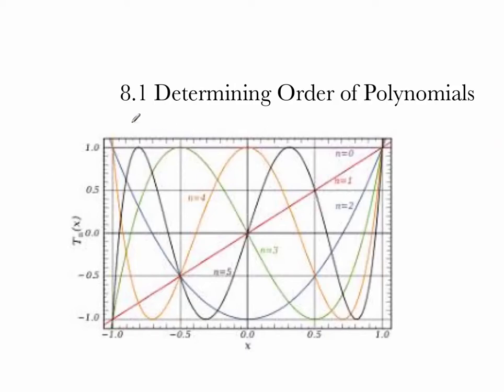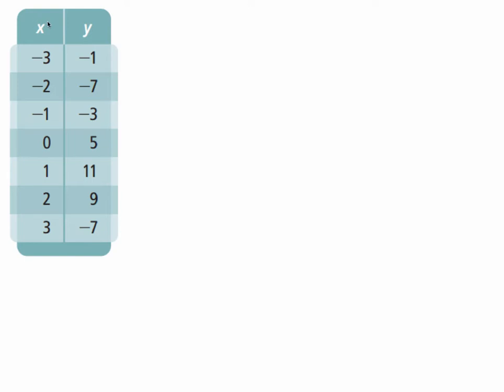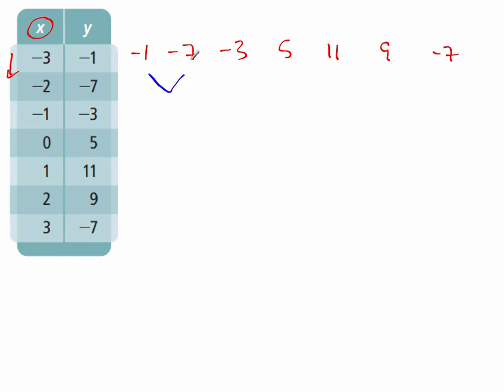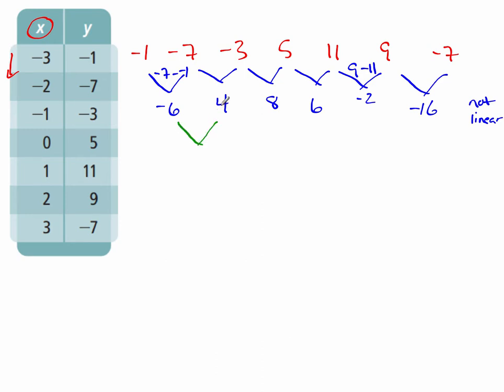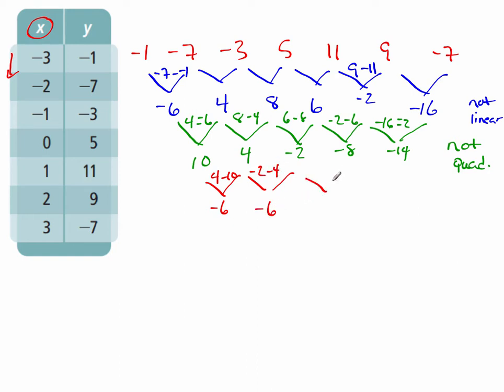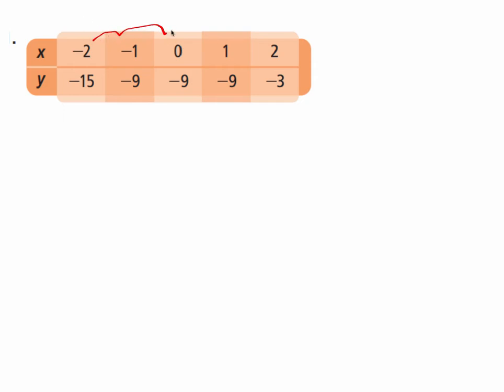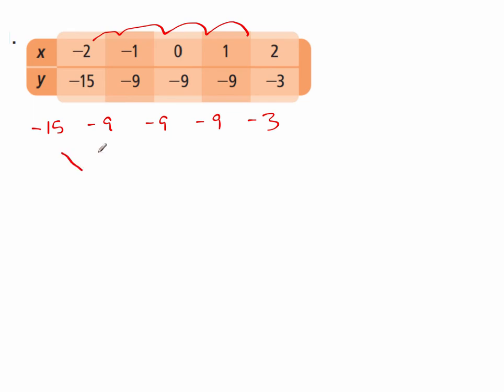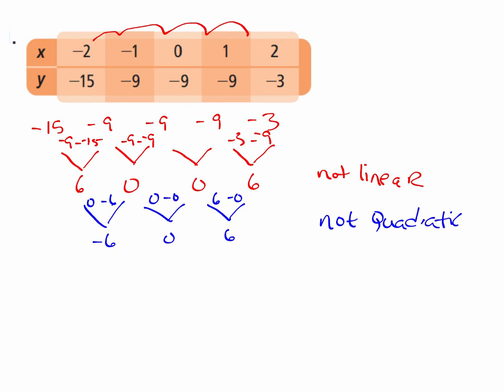03 Determining Order of Polynomial